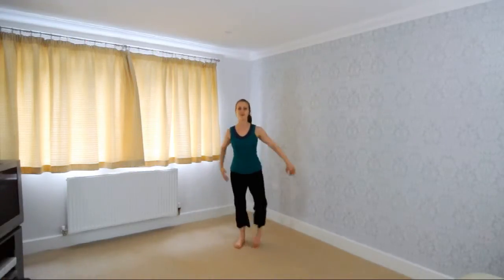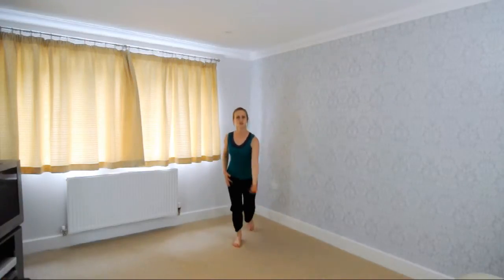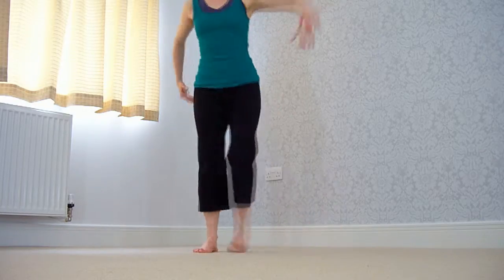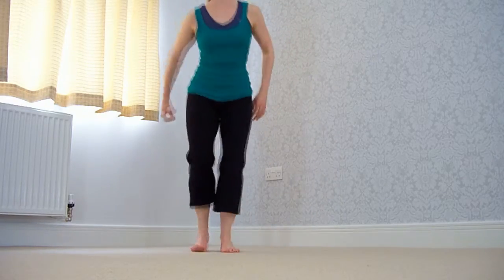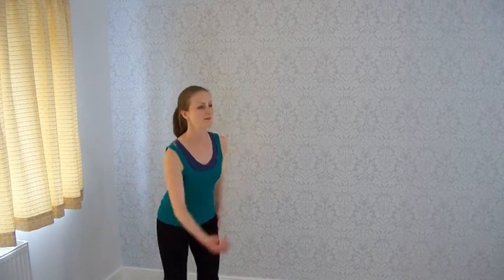15 kim wright step3 beginner music yes 41s alex townley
Beginner step 3

Presented by Kim Wright
Directed by Kwai Chi
Edited by Alex Townley

liable for damages or injuries of any kind allegedly caused or resulting from the use of this

material.

Before beginning this, or any type of exercise program, it is recommended that you consult with

your doctor.

The information contained herein is not intended to, and never should, substitute for the

necessity of seeking the advice of a qualified medical professional.

Under no conditions should you begin this program if you have chest pain, a heart condition,

lose your balance, feel dizzy, lose consciousness, have bone problems, joint pain, tendon

problems, ligament problems, muscle problems, taking medicine to regulate blood pressure or any

other reason not to participate in physical activity.

Stay healthy and have fun!